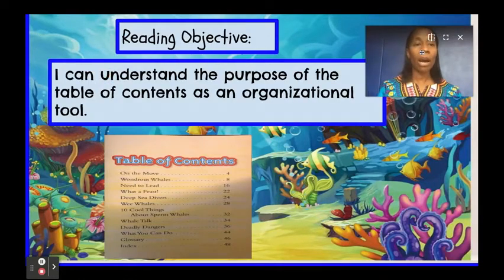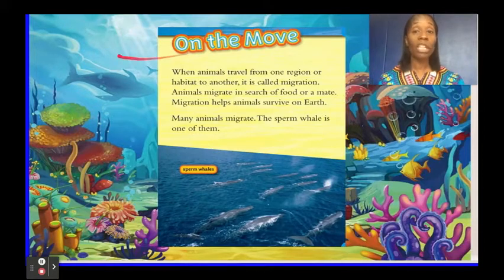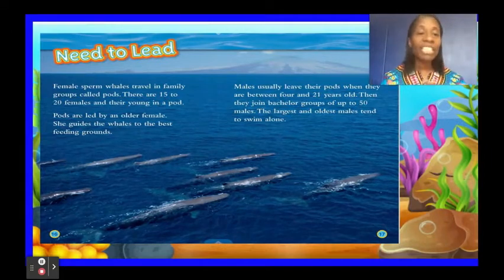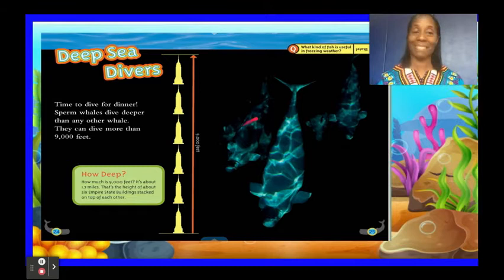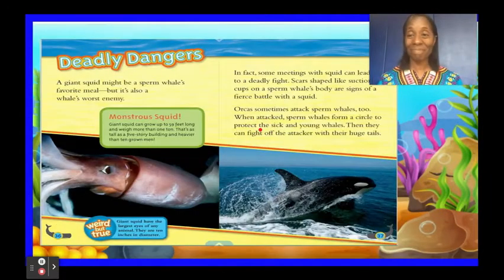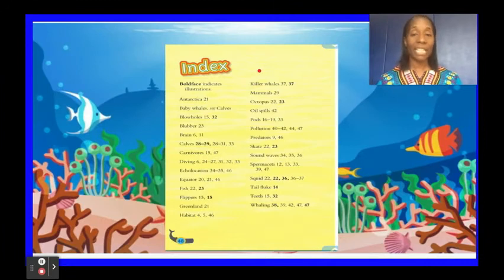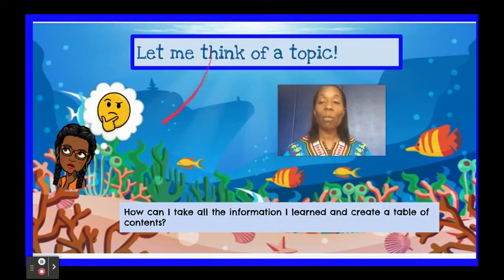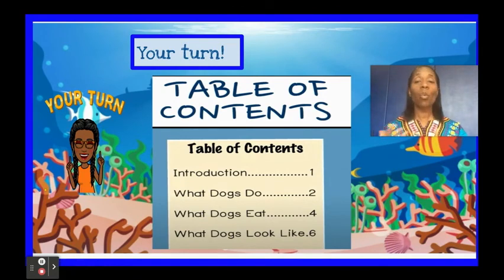Grade 2: I can understand the purpose of the table of contents as an organizational tool 1